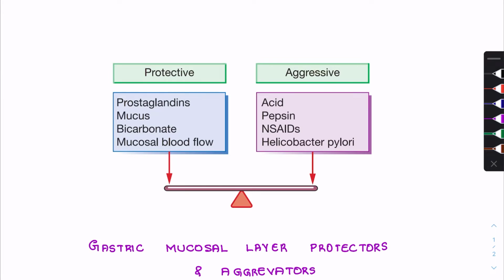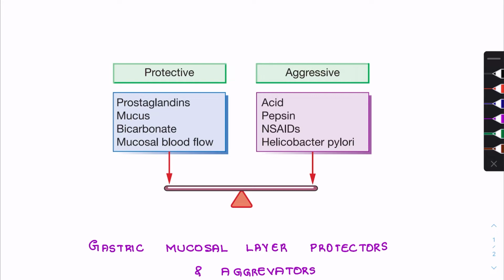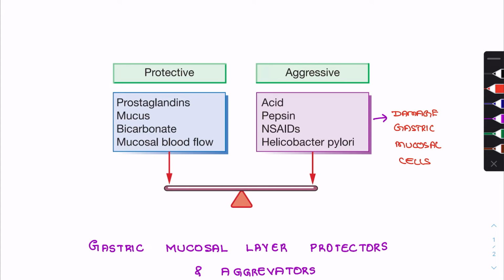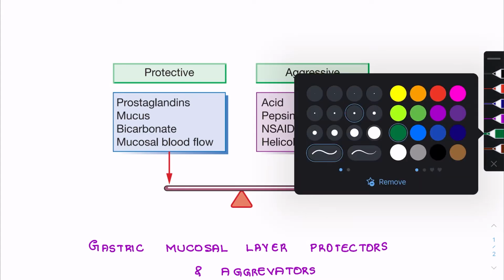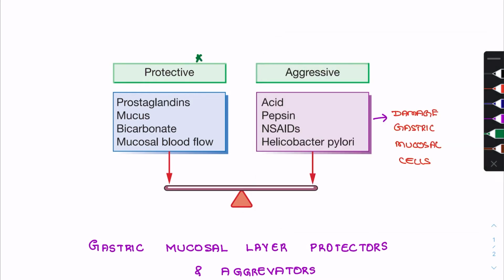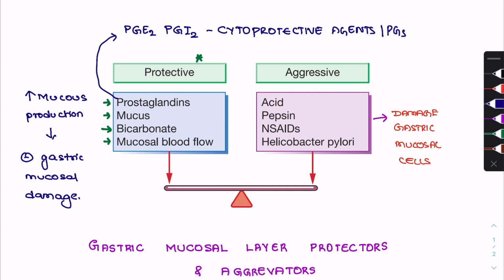Protectors and Aggravators of Gastric MUCOSA(Stomach) | Life Inside The Stomach